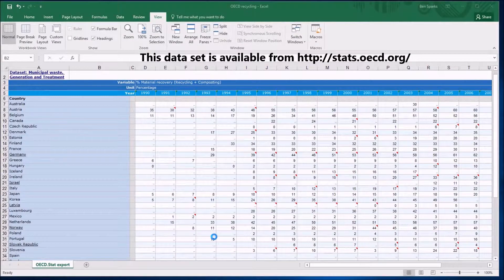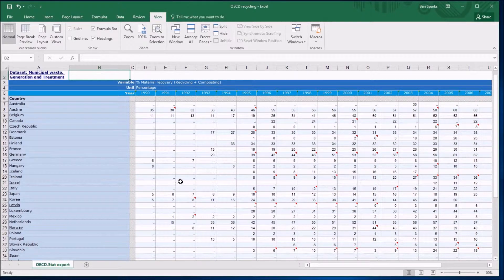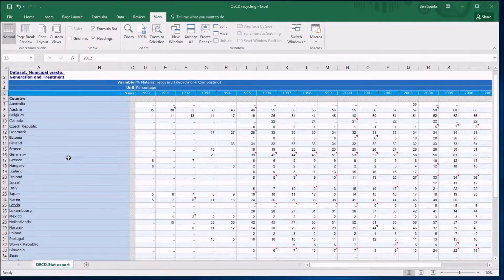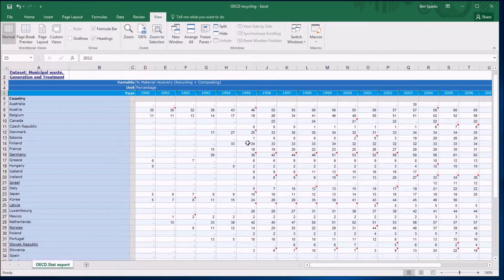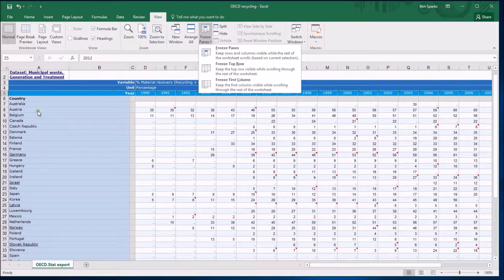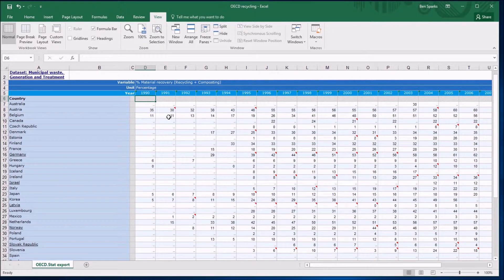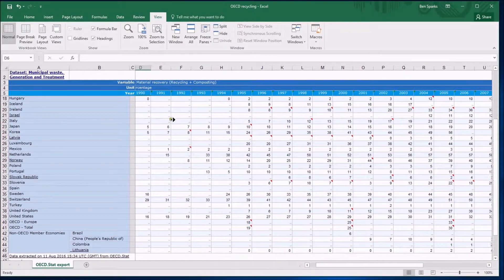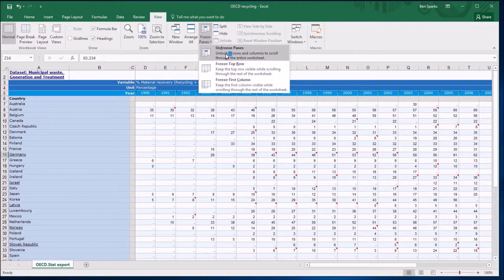3a Freezing panes in Excel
This video explains how to freeze panes in Excel so that you can easily view the row and column a cell belongs to. Excel Office 365 is used (this is the same as Excel 2016) but these techniques should work in most spreadsheet packages.

You can download the data set used in this video via this
Environment - Waste - Municipal waste - Generation and Treatment - Export - Excel - Export to XLS file